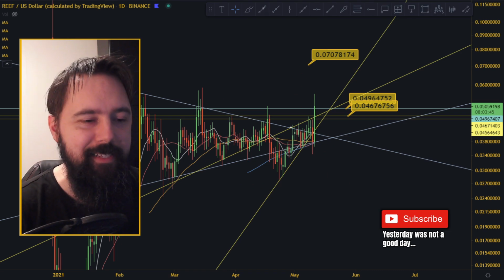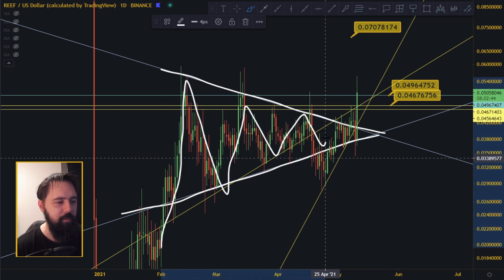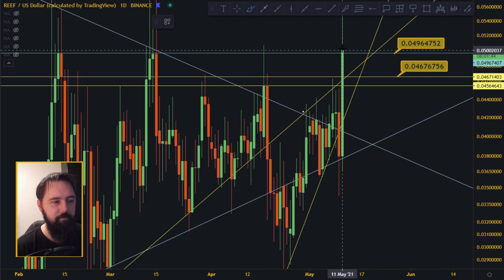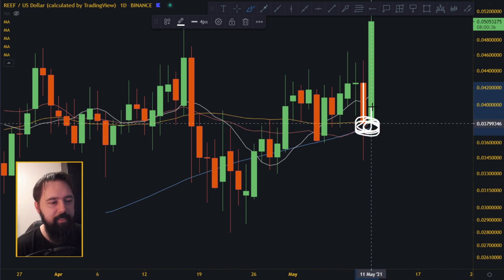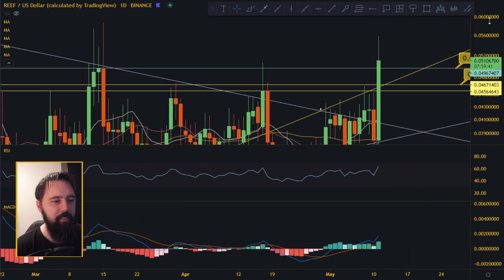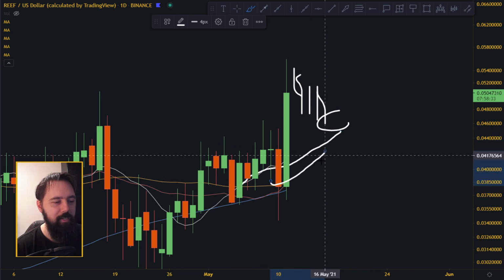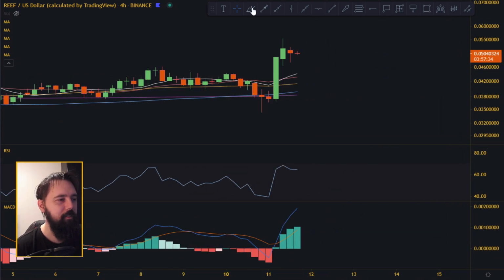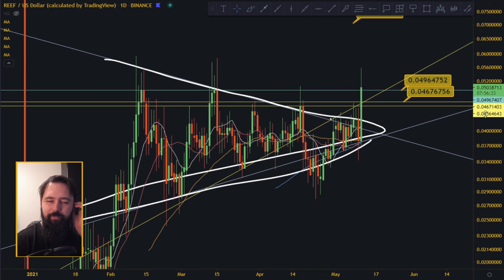What Is Happening?! - Reef Finance Analysis And Price Prediction.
In today's crypto video, we are doing Reef Finance technical analysis and we will try to figure out next move for Reef Finance price!

________________________________ THE END